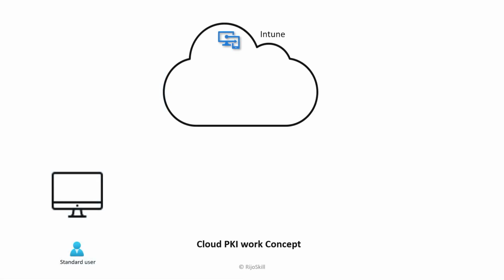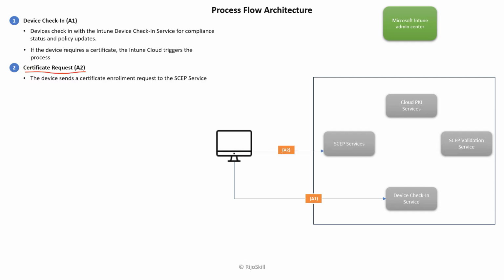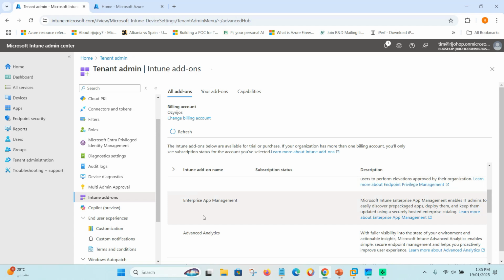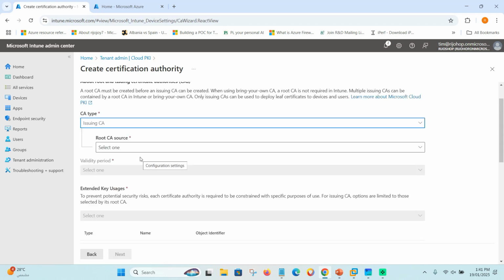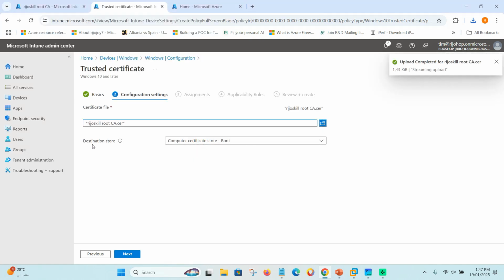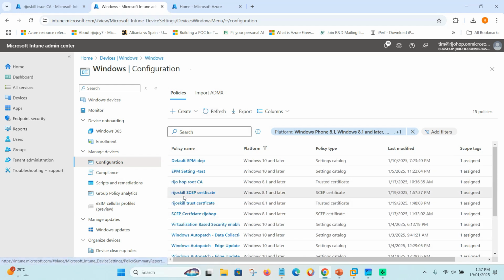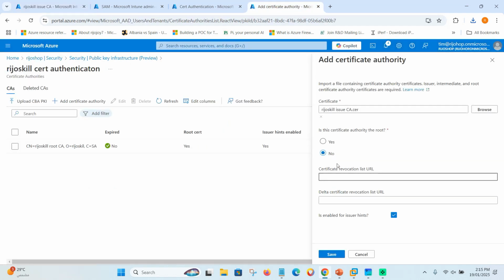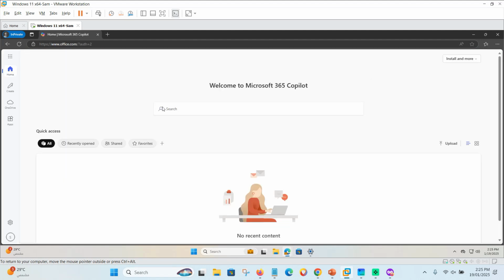Microsoft Intune Cloud PKI: Simplifying Certificate Management in Azure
Mastering Cloud PKI with Microsoft Intune: Secure and Streamline Certificate Management in Azure
Join us for an in-depth exploration of Microsoft Intune Cloud PKI, a powerful solution for managing and deploying digital certificates within your Azure environment. Learn how Intune Cloud PKI can help your organization enhance security, simplify IT administration, and ensure a seamless cloud experience.
In this video, we'll cover:
Introduction to Microsoft Intune Cloud PKI
Key features and benefits of Intune Cloud PKI
Integrating Intune Cloud PKI with your Azure environment
Deploying certificates to devices and users using Intune
Automating certificate renewal and management
Best practices for implementing and maintaining Intune Cloud PKI
Demo Microsoft Entra certificate-based authentication Using Intune Cloud PKI
By the end of this video, you'll have a solid understanding of Microsoft Intune Cloud PKI and how it can help your organization optimize its cloud security strategy.